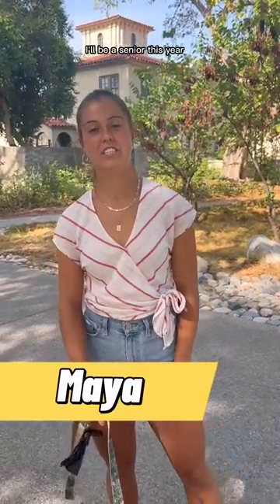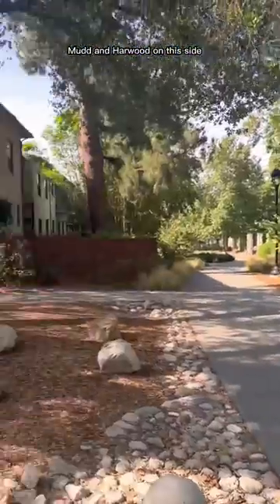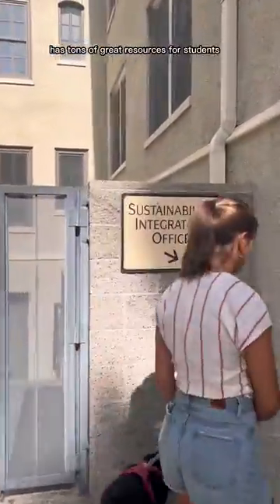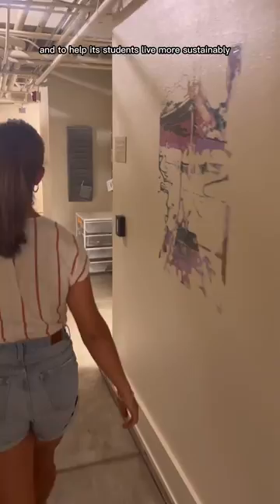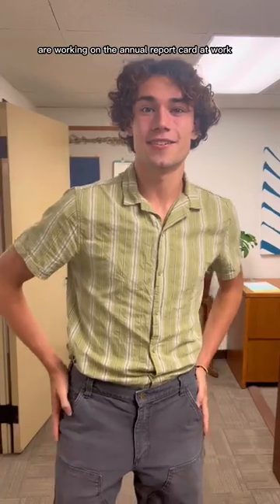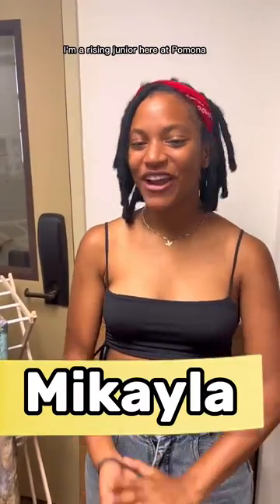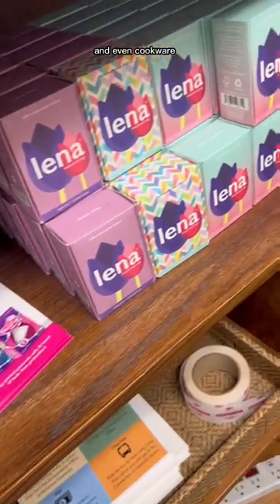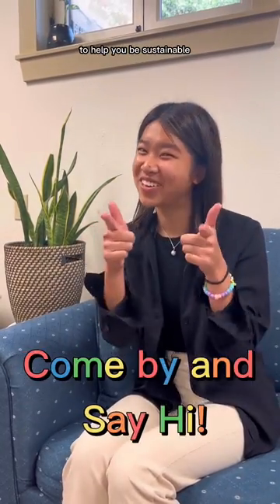A Tour of the Sustainability Office at Pomona College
Di you know Pomona College's Sustainability Office has several programs to help us all reduce our environmental footprint? We caught up with the office's summer interns for a quick tour and to learn about what's offered.